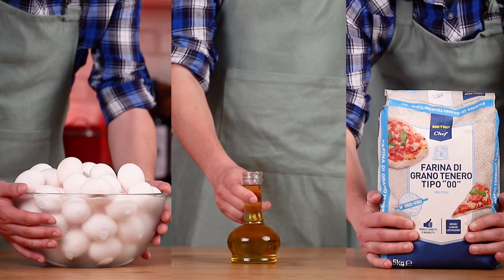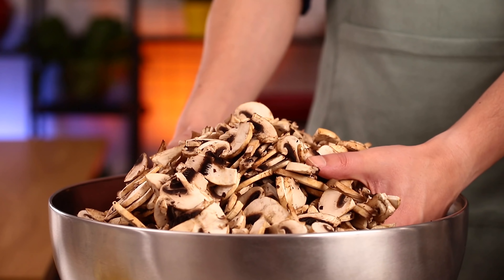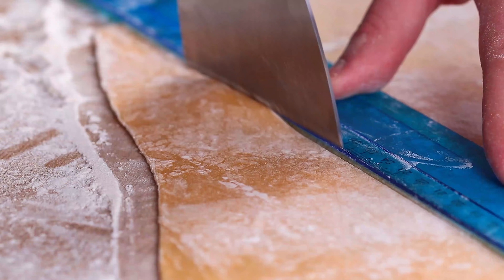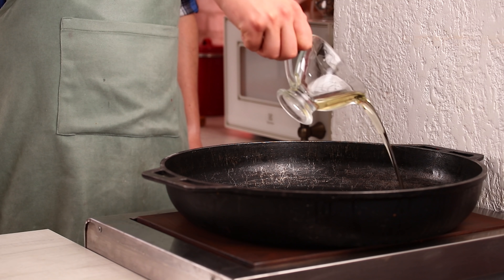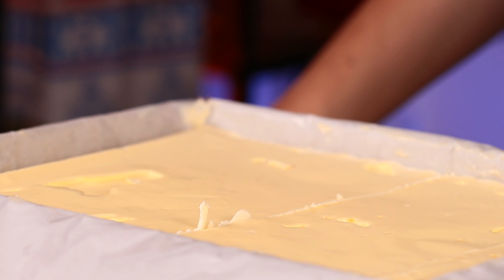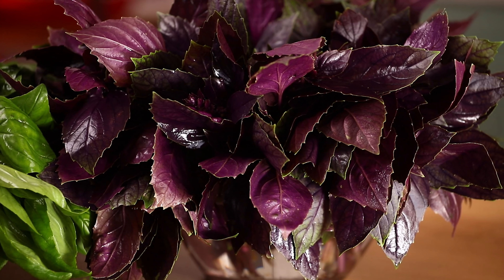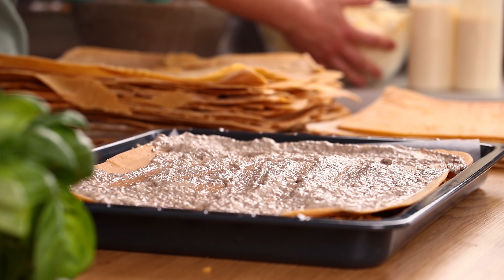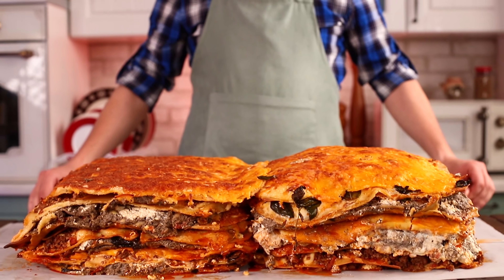Best Giant Lasagna Recipe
Today we'll cook a very tasty dish! Lasagna! But we’ll cook a maxi version! It'll be fantastic!

Maxi lasagna
● 80 eggs
● 20 pounds of flour
● 3 ½ ounces of salt
● 7 ounces of olive oil
● 16 pounds of ground meat
● 8 pounds of onions
● 10 pounds of tomatoes
● 24 ounces of dry red wine
● 3 ½ ounces of smoked paprika
● 8 pounds of mushrooms
● 3 ½ ounces of vegetable oil
● 4 cups of cream
● 6 pounds of butter for the sauce
● 4 pounds of flour for the sauce
● a gallon of milk
● 4 pounds of basil
● 8 pounds of cheese
● 6 pounds of ricotta cheese
● 10 pounds of flour for the dough
● 40 eggs for the dough
● 2 ¼ ounces of salt

Sieve through flour, add salt, crack in eggs, and mix. Separate the dough in identical parts. Shape balls in servings. Let the dough sit for 20 minutes.
For the mushroom sauce cut onions in half circles. Chop mushrooms. Heat up vegetable oil. Add onions and mushrooms to it, stew by stirring it from time to time. Put the mushrooms, onions, and cream in a blender and process to get an even consistency. Roll out the dough to fit the tray so it’s about 1/16 inch thick.
In order to cook the meat filling make cross cuts on tomatoes and dip them in boiling water for 15 seconds. Then dip them in cold water and peel. Dice the tomatoes. Pour oil in a heated frying pan, add onions and fry it till it becomes clear. Pour in wine. Let it evaporate a bit, then add in ground meat, paprika, basil, and salt. Stew the meat for 10 minutes. Add tomatoes and stew for 5 minutes more.
For the Bechamel sauce melt butter, add in flour, salt and stir it all the time. Pour in milk, stir it till it boils and take it off the stovetop.
Cut cheese in smaller pieces for convenience and grate it.
Assemble the lasagna. Bake it for 20 minutes at 480 degrees.